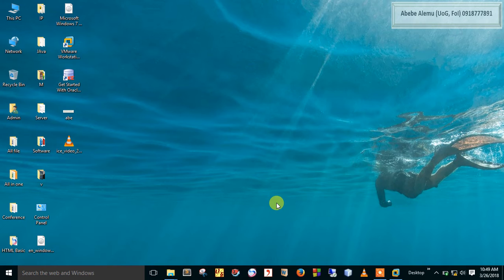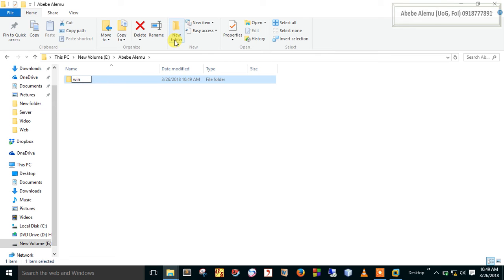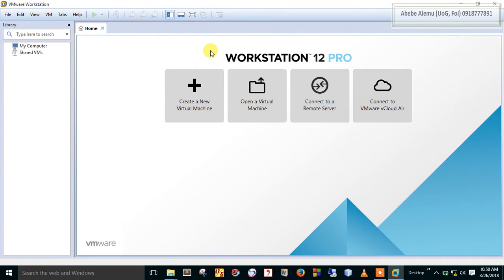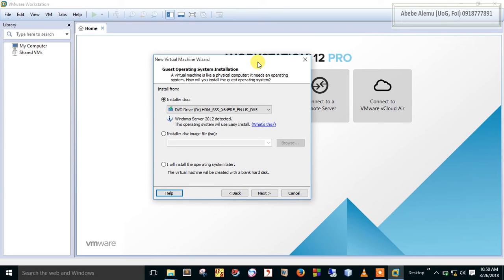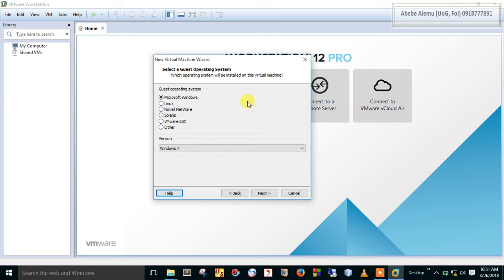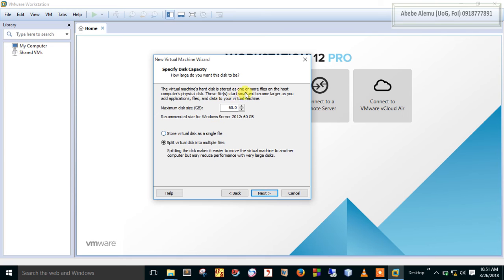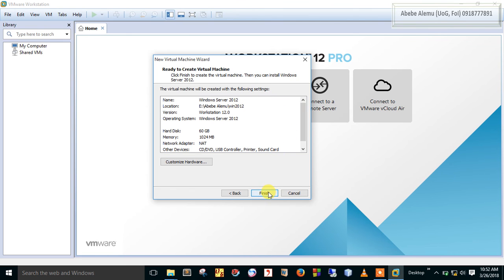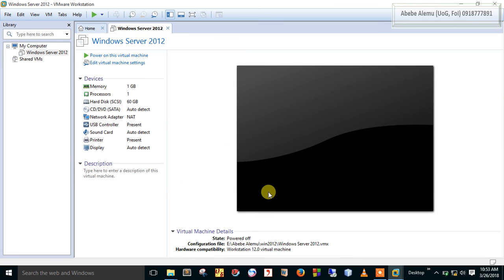1.Setting up virtual machine